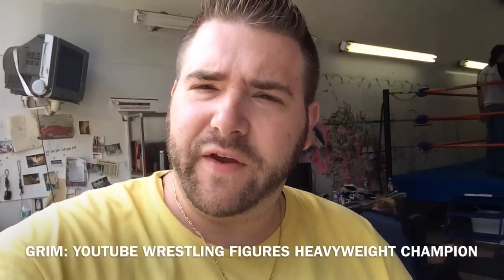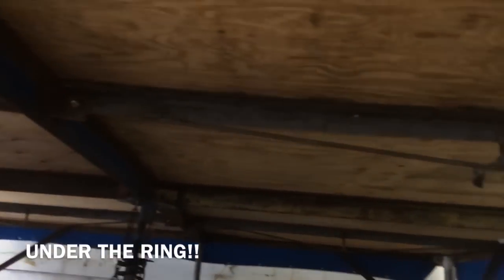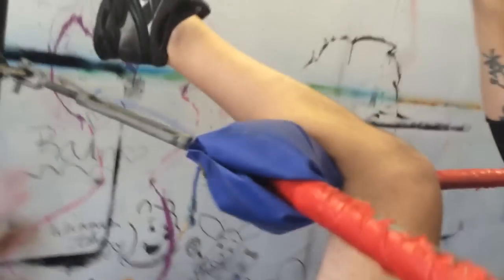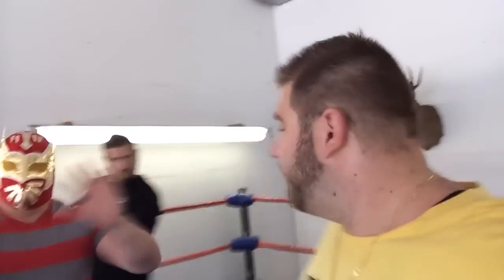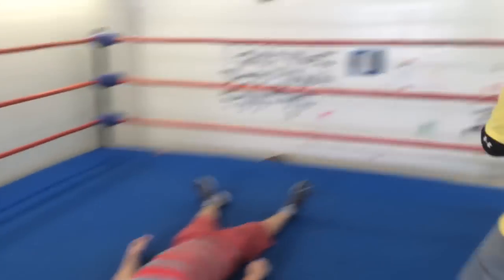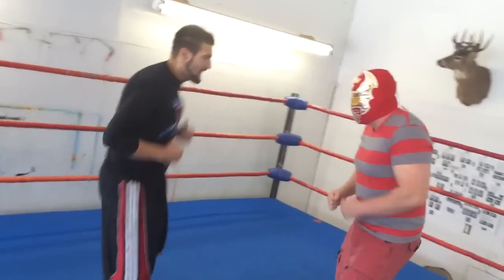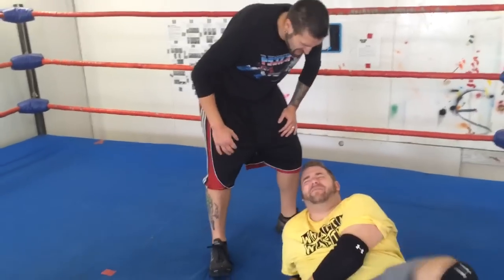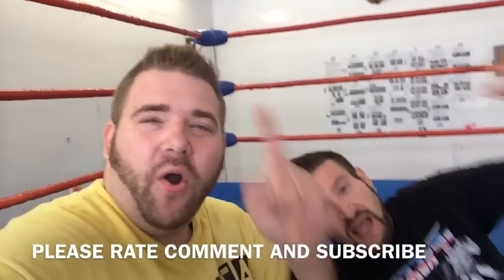What does a Wrestling Ring feel like?? What is a ring made of? How to Tutorial!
FOLLOW GRIM ON TWITTER @GRIMSTOYSHOW
Follow DUHOP on twitter @Mewingwang

GRIM has returned to Indy wrestling and here he is showing of his training facility and what a wrestling ring is made of and what does a wrestling ring feel like! We show you the spring under the ring, the padding, the turnbuckles and how to fall aka bump in the ring in this tutorial!